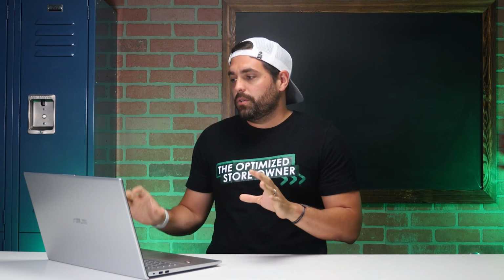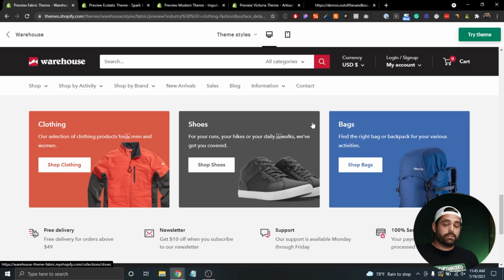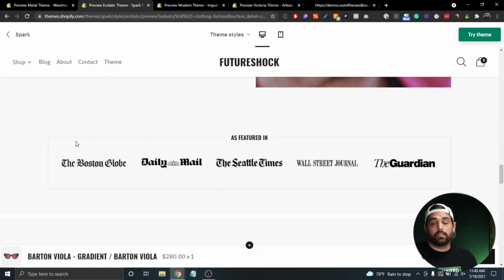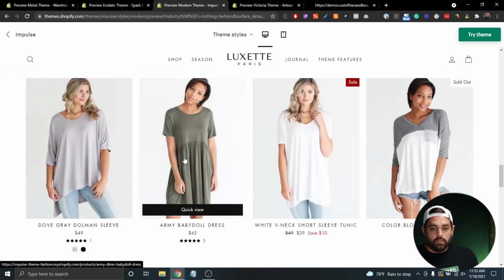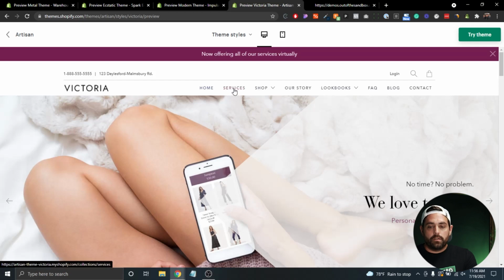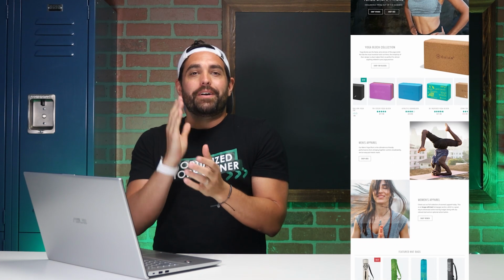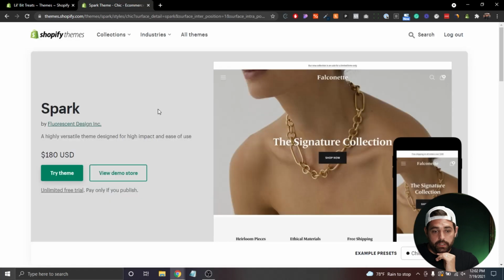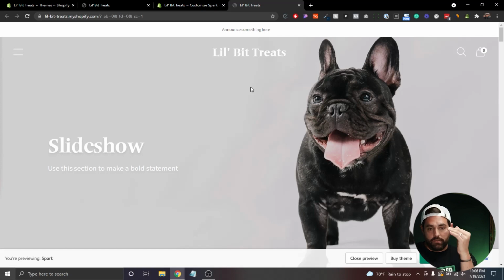Top 5 Shopify Themes for Clothing Stores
In this episode, we go over some of our favorite Shopify themes for clothing brands. Each theme has unique features that cater to specific clothing stores. At the end I show you how to get these themes installed for free.

As always, if you have any questions, drop them below.

📈 Online Store owner? Join our free online community

▶️ We created a playlist that is perfect for those who are building their own stores.

🛍 Grab a personalized onboarding experience with CommentSold

👨🏻‍🏫 If you’re an online store owner who wants to know the 5 keys to successfully growing and scaling your business, we created a free 15-minute training where you can get instant access.